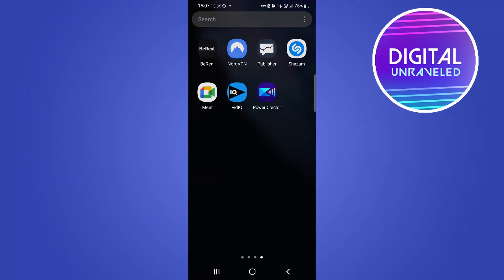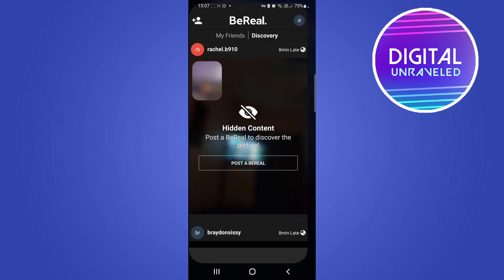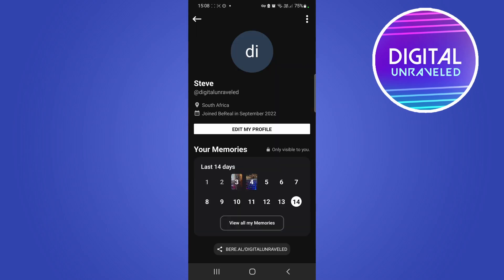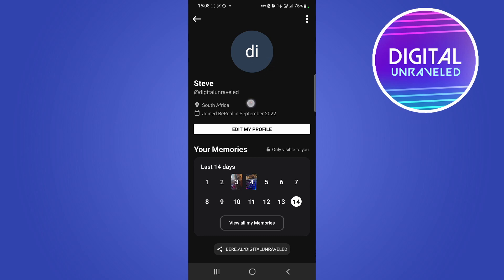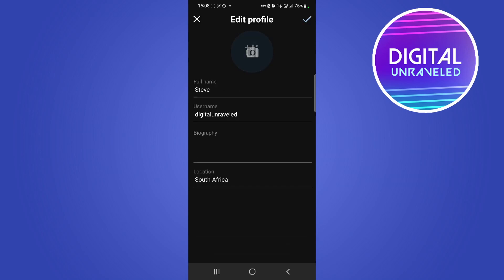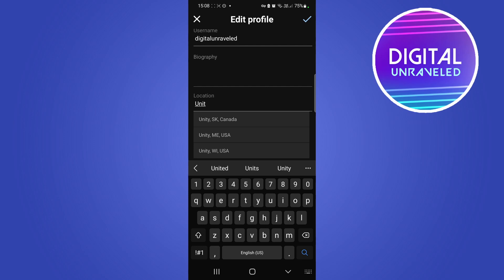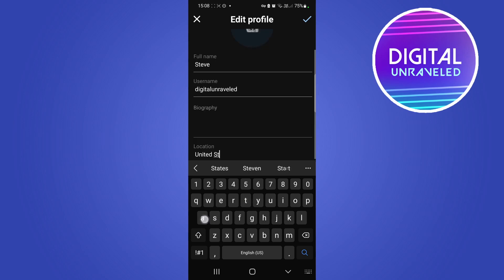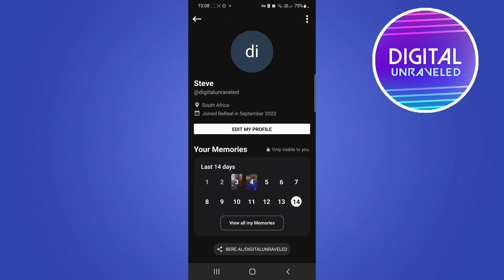How To Change Location On BeReal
Learn How To Change Location On BeReal